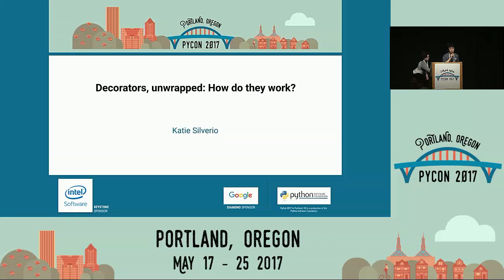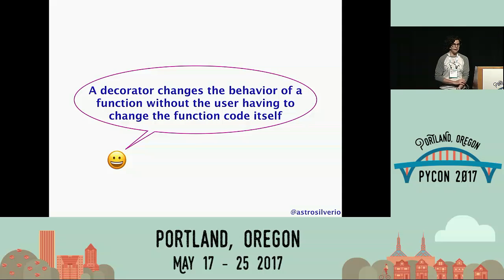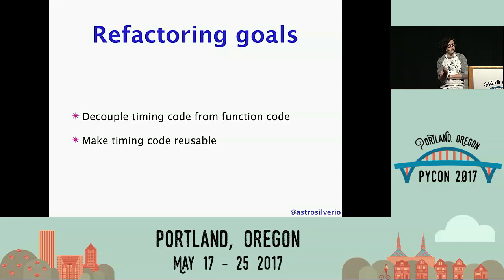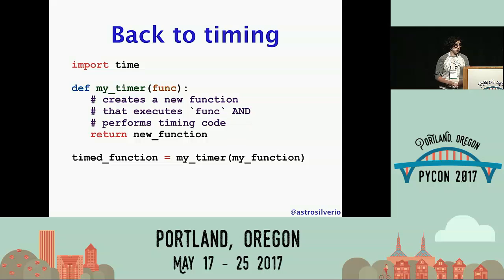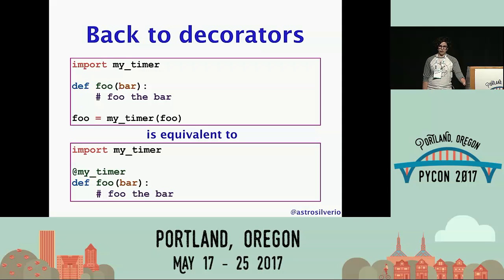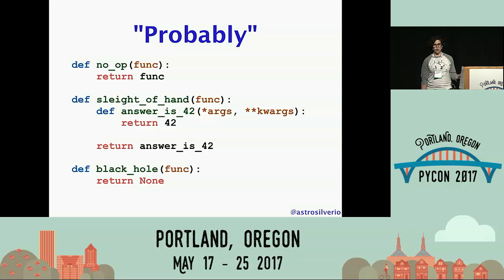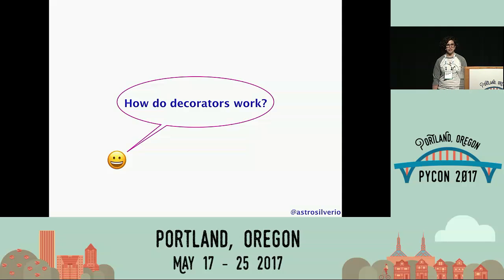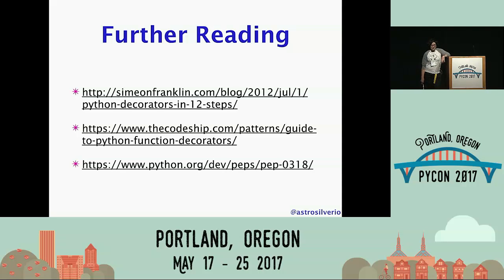Katie Silverio Decorators, unwrapped How do they work PyCon 2017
"Speaker: Katie Silverio

Decorators are a syntactically-pleasing way of modifying the behavior of functions in Python. However, they can be highly opaque to Python beginners. It took me a while to learn how to write one, and even after I was confident writing my own decorators, felt like they were magical. The goal of this talk is to demystify decorators by methodically stepping through how and why they work. Along the way we'll touch on closures, scopes, and how Python is compiled.